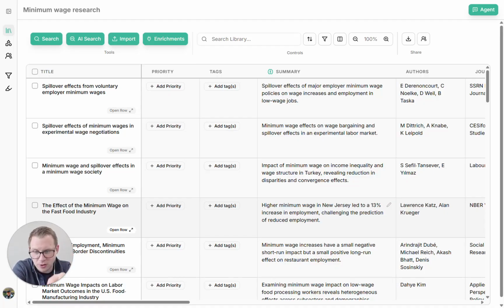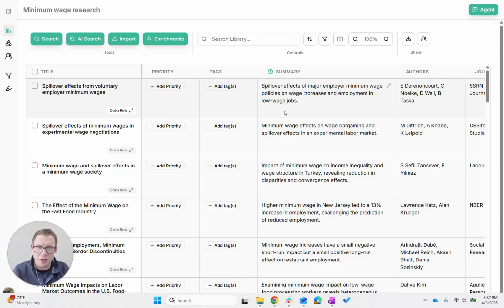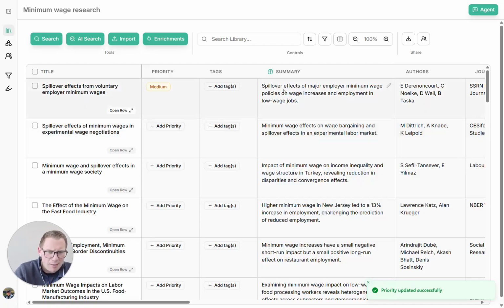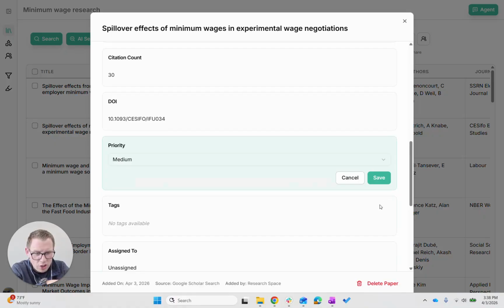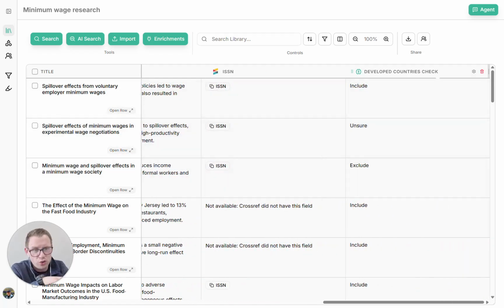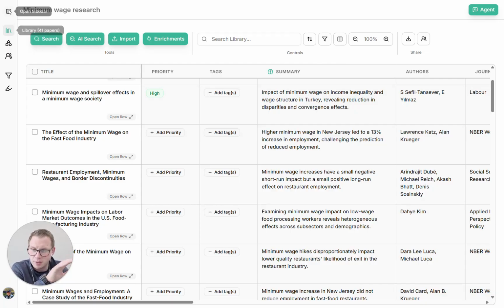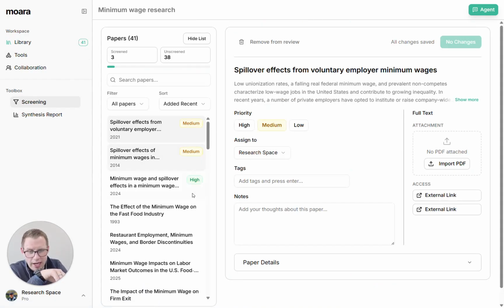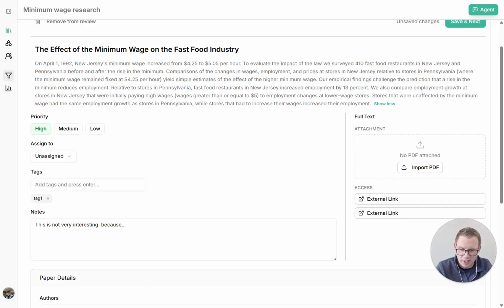#11: How to Screen Papers (2 Methods)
There are two main ways to screen papers in moara, and which one you choose depends on the type of review you're working on. This video covers both, from quick library-level screening to the formal screening page for systematic reviews.

What's covered:
-Method 1: Screening at the library table level using summary columns, enrichment fields, and priority tags
-Batch assign, batch tag, and batch prioritize
-Filtering by custom enrichment criteria and acting on filtered results
-Method 2: The formal Screening page with sequential review and Save & Next workflow
-Expanding abstracts, assigning reviewers, adding tags and notes
-How all updates flow between the library and the Screening page

TIMESTAMPS:
0:00 Introduction
0:18 What screening means in this context
0:25 Two methods overview
0:37 Method 1: Screening at the library table level
1:17 Screening by summary and main findings columns
1:36 Custom include/exclude criteria from enrichments
1:43 Setting priority levels one by one
2:01 Batch assign, batch tag, batch prioritize
2:16 Filtering by enrichment and batch actions on filtered results
2:46 How most reviews use this method
2:54 Method 2: The formal Screening page
2:59 Building your Toolbox with Screening
3:17 The screening interface and expanding abstracts
3:45 Setting priority and clicking Save & Next
4:11 All updates flow back to the library
4:22 When to use each method